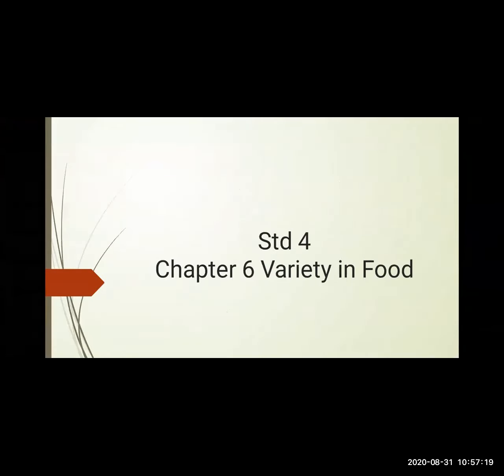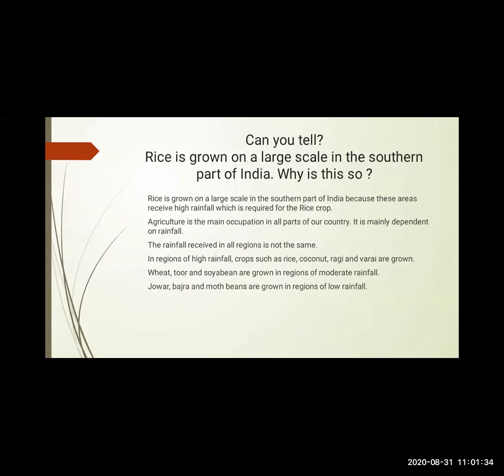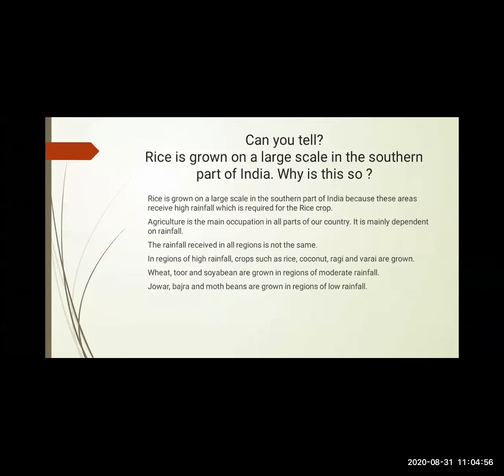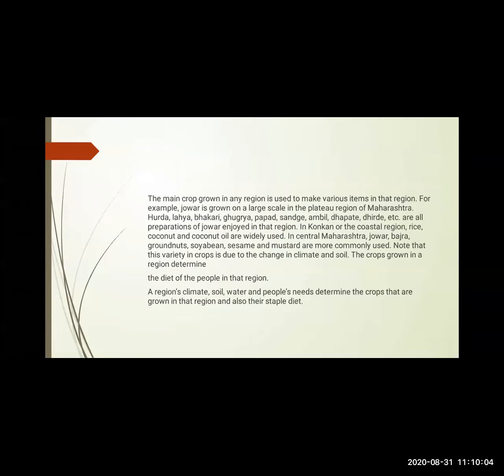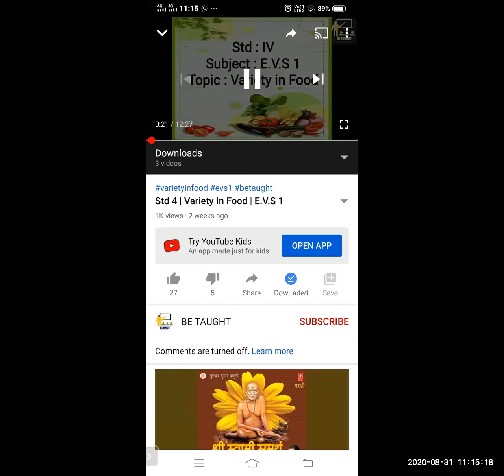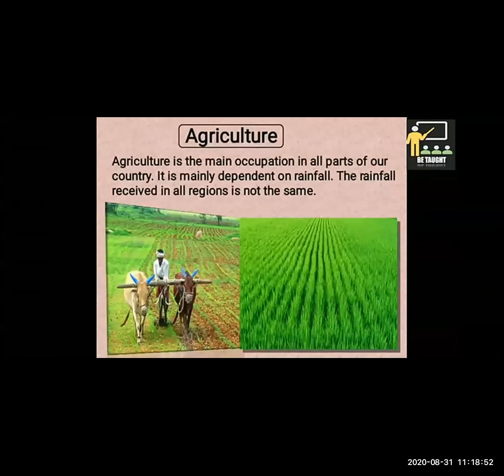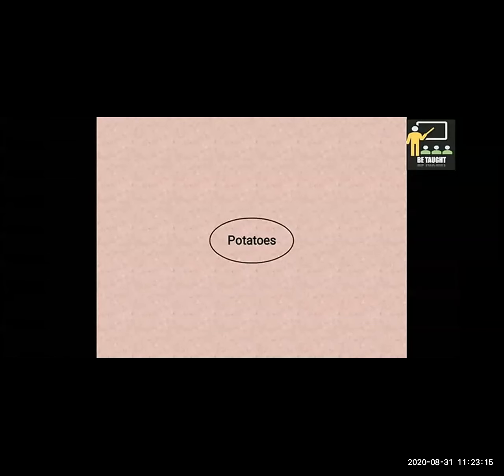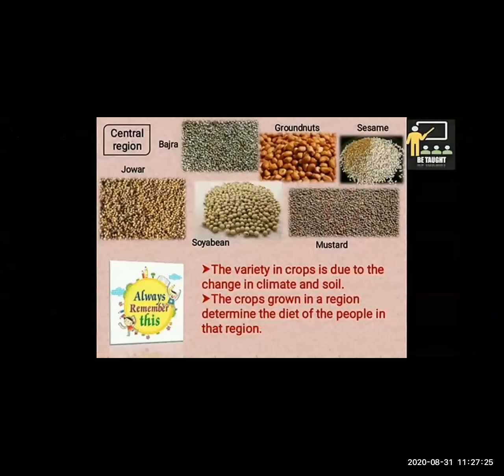4th C/D EVS1 (31/08/2020)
6. Variety in Food